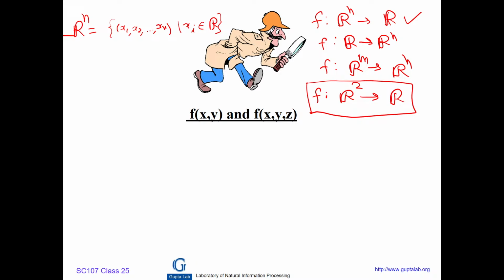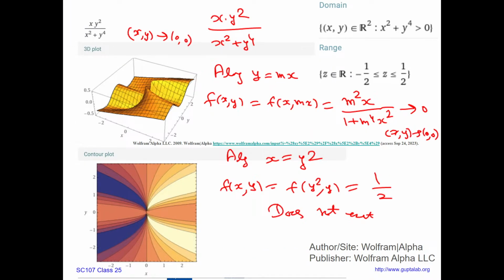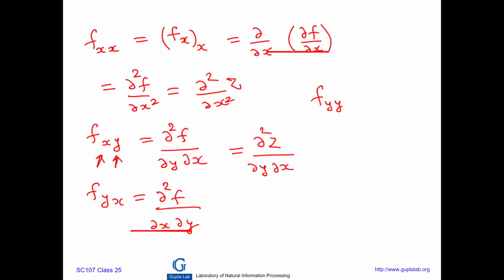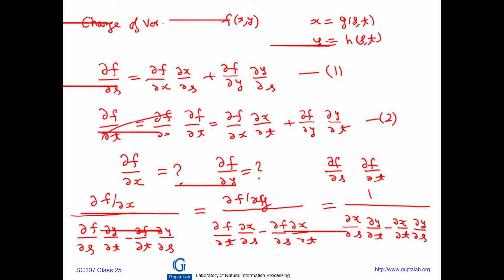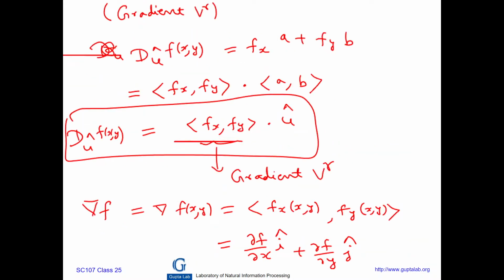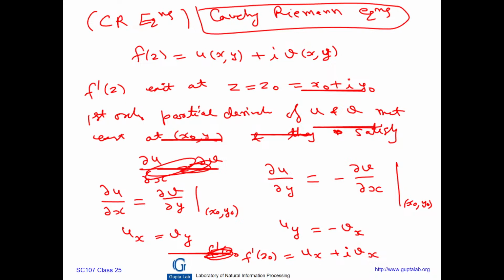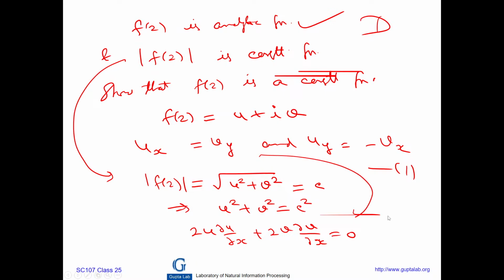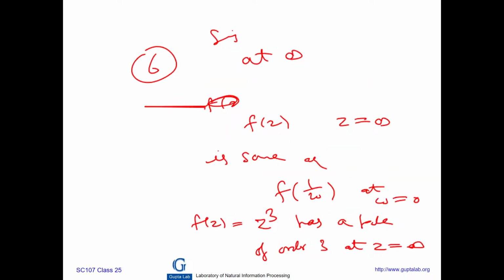SC 107 Calculus for and beyond IITJEE : Fall 2023 Lecture 25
Lecture 25:   Revision before Test 2